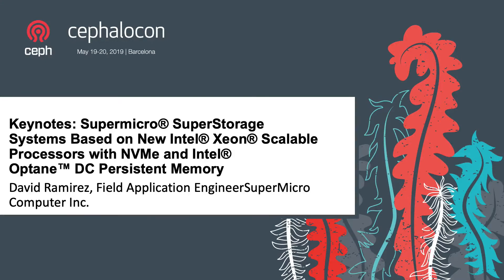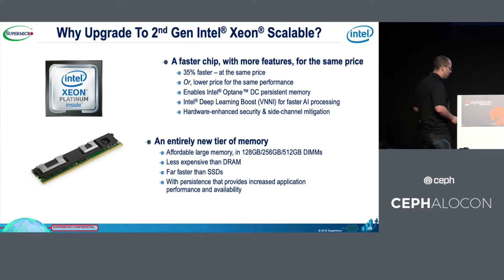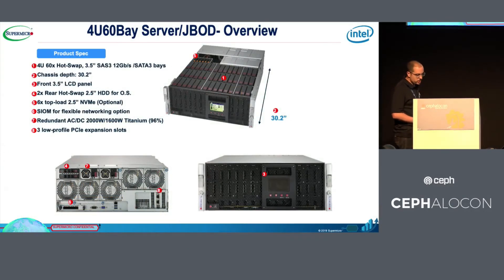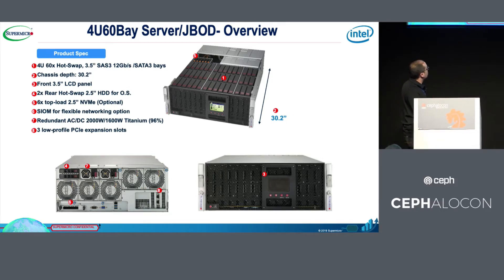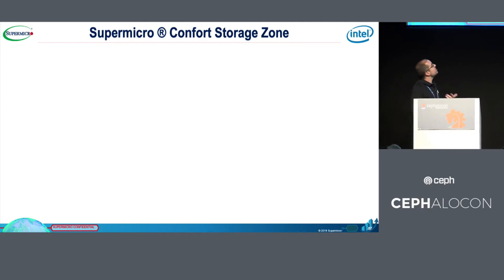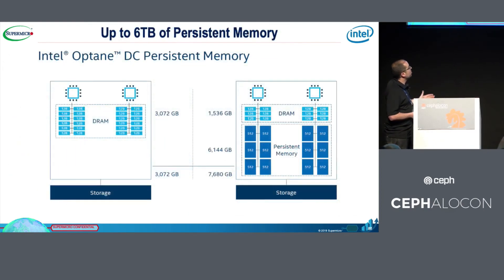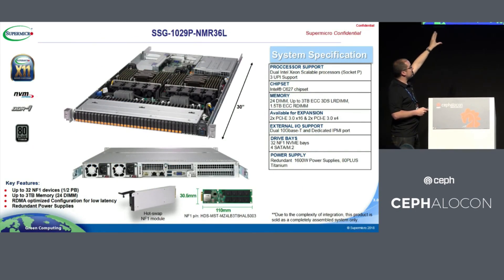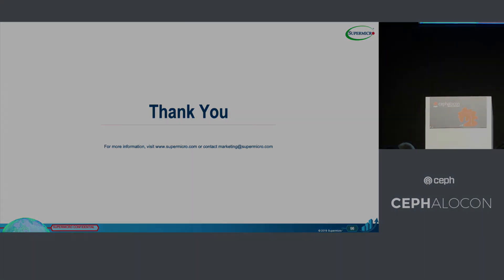Keynotes: Supermicro® SuperStorage Systems Based on New Intel® Xeon® Scalable Pro... - David Ramirez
Keynotes: Supermicro® SuperStorage Systems Based on New Intel® Xeon® Scalable Processors with NVMe and Intel® Optane™ DC Persistent Memory - David Ramirez, Field Application Engineer, SuperMicro Computer Inc.

Supermicro offers the industry's widest selection of server hardware to ensure cloud providers have control of their environment using highly flexible hardware solutions suited to specific requirements. With resource-saving top of mind, the hardware is designed to reduce CAPEX, TCO and TCE - Total Cost to the Environment - with no compromise on performance.

About David Ramirez
SuperMicro Computer Inc.
Field Application Engineer Spain & Portugal
David Ramirez is a Field Application Engineer at SuperMicro Computer Inc. Focused on global solutions and HW technology, especially in software-defined storage and low latency storage/network solutions. Recently, for the second consecutive year. David was a speaker at the national CEPH Spanish meeting.